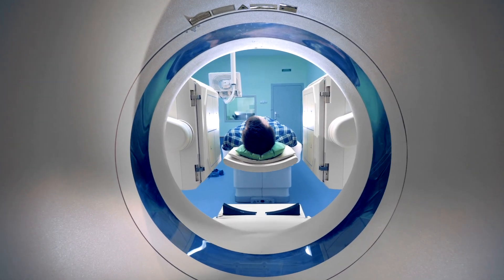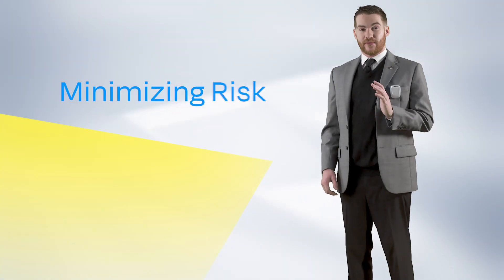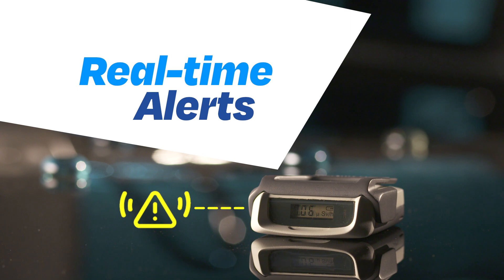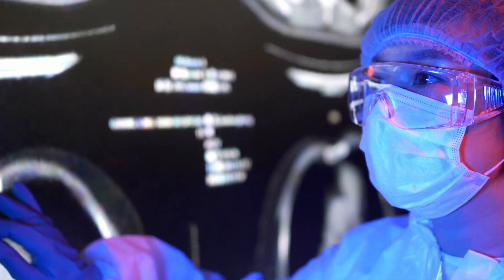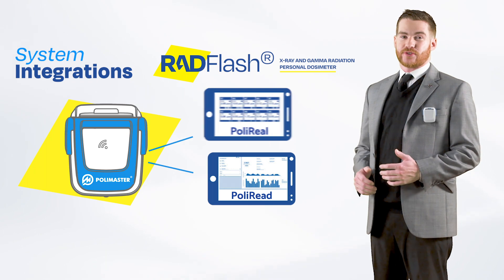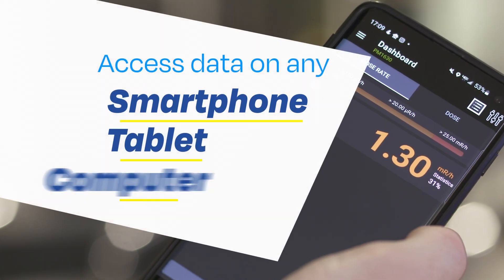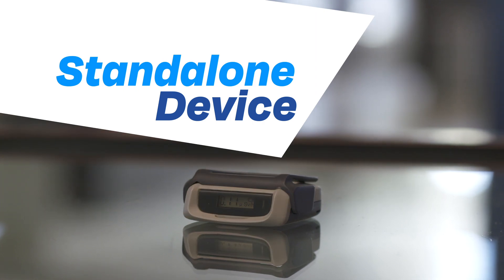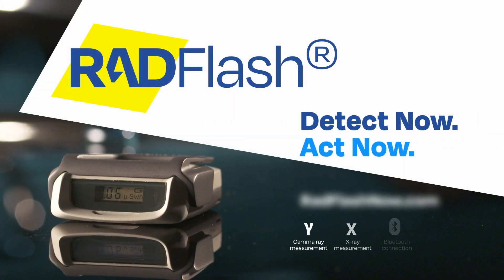RadFlash® X-ray and Gamma Radiation Electronic Personal Dosimeter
Do you work in a setting with x-ray or gamma radiation exposure? RadFlash EPD gives you flexible, flawless control over your radiation monitoring needs. to learn more about this groundbreaking electronic radiation dosimeter from Polimaster®.

Whether your field is healthcare, customs and security, or laboratory research, RadFlash’s precise, real-time readings let you minimize risk and maximize confidence. Its LCD screen and visual and audible alarms ensure that the moment your exposure increases, you know it.

RadFlash measures both continuous and pulsed radiation, and it can be used in three key ways: as a standalone device, paired with the Polismart app, or in conjunction with a Polimaster Automated Personal Dosimetry System. Small and lightweight, it can be worn in multiple ways and features both wireless online data transfer and offline transfer of instrument history. In short, it pairs instant data with hassle-free flexibility.

Nothing is more important than your health. RadFlash gives you the safety you deserve. Contact Polimaster today to learn more and place an order.